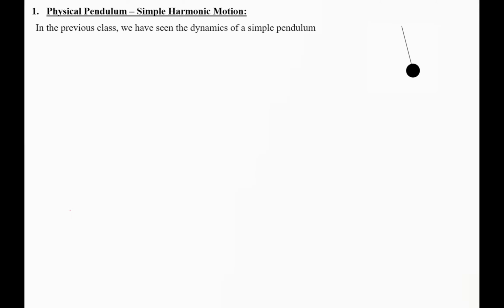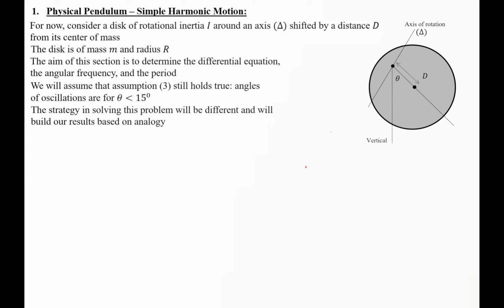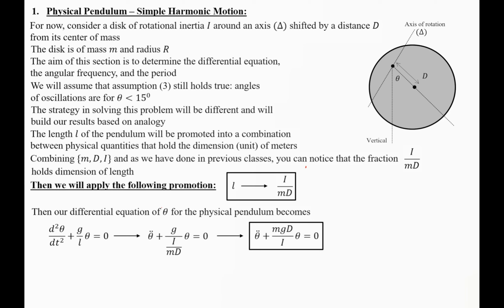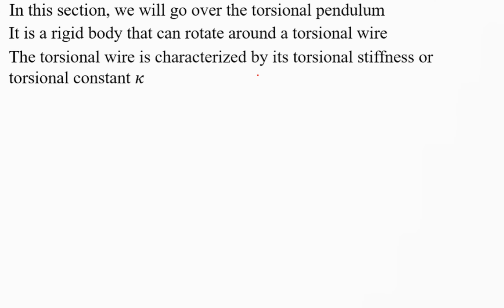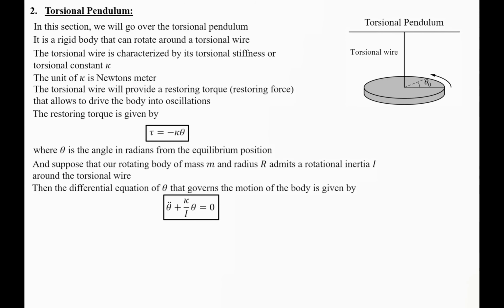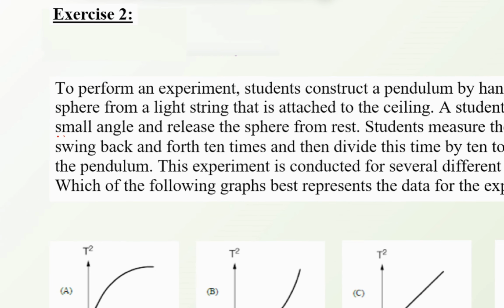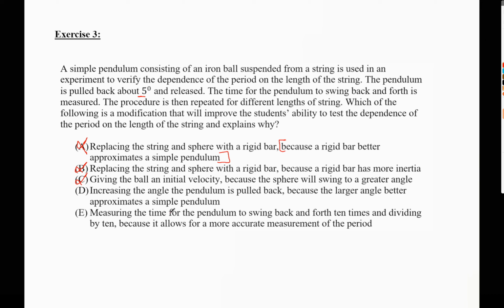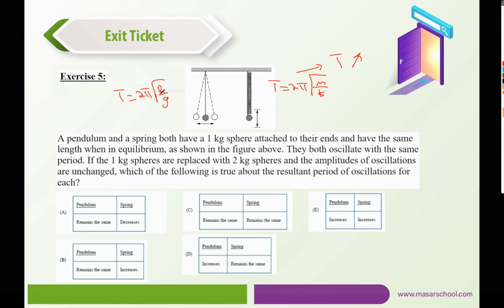unit 6 class 8